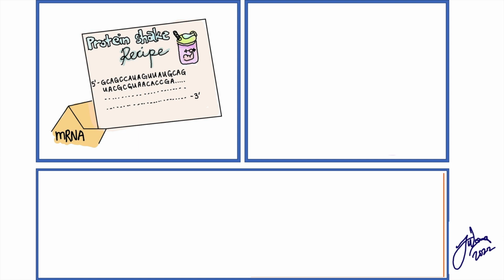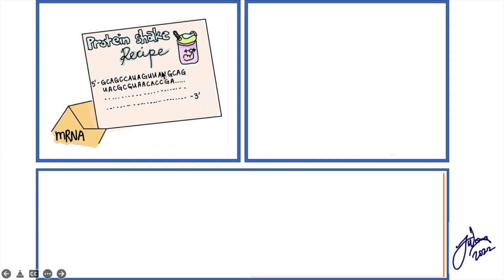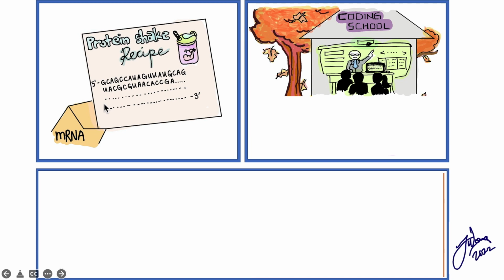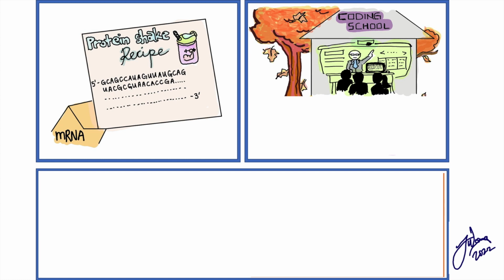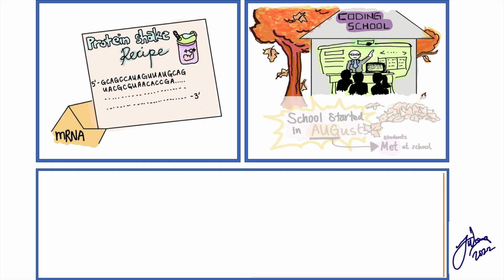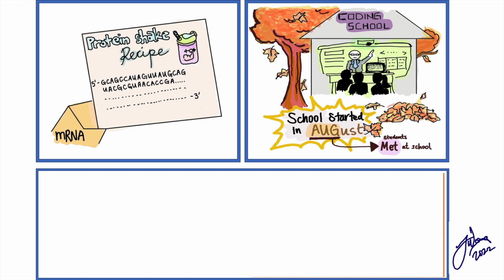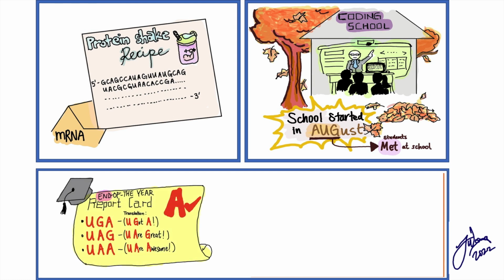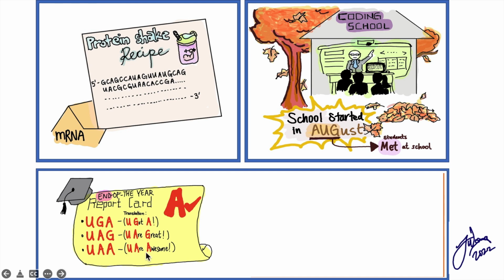Start and Stop Codons (AUG, UGA, UAG, UAA) - FUN & EASY MNEMONIC!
Whether you are studying for your class, MCAT, or USMLE step 1, this is a fun and simple mnemonic to help you remember the Start and Stop codons (for translation during protein synthesis)!